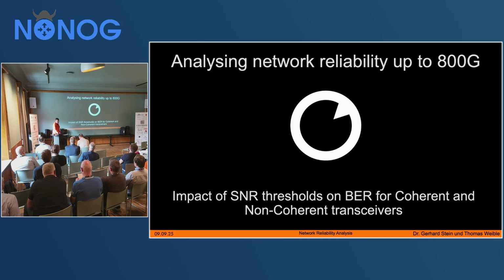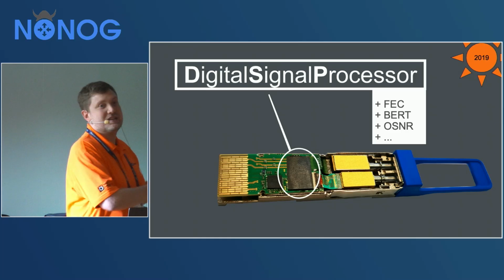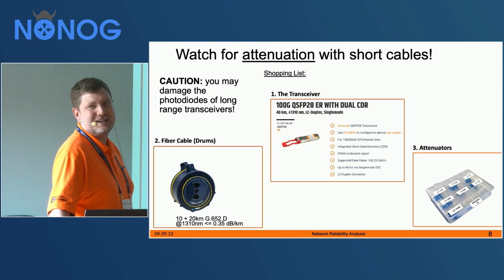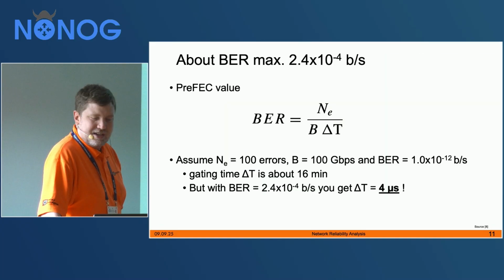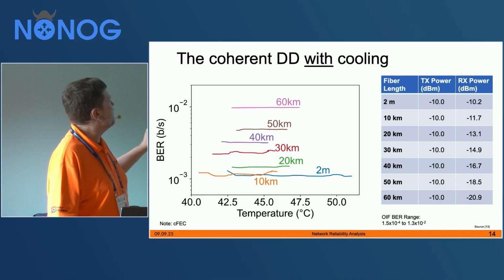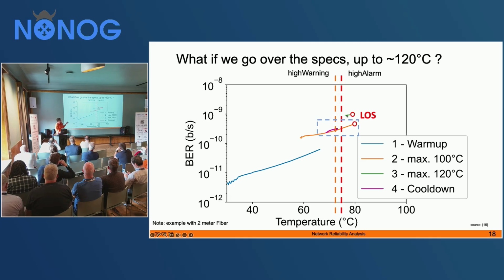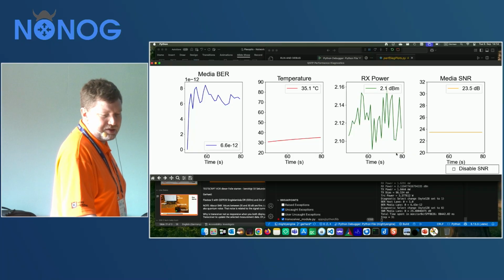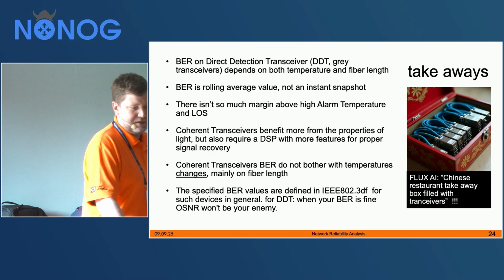Gerhard Stein, FlexOptix - Network Reliability Analysis Coherent Non-Coherent